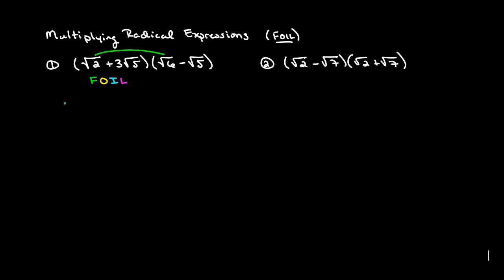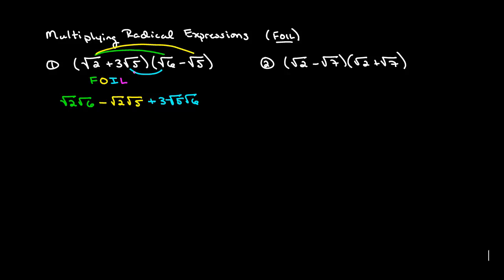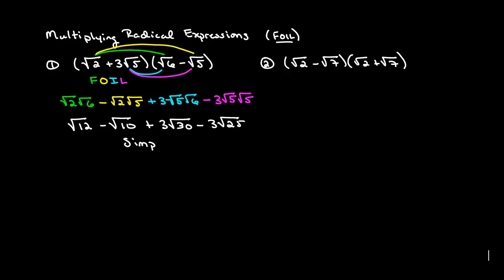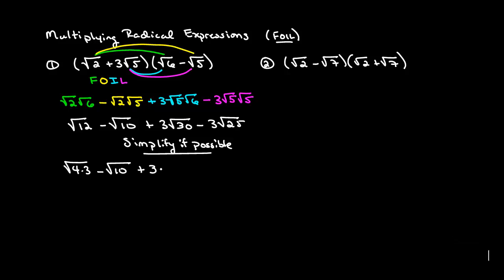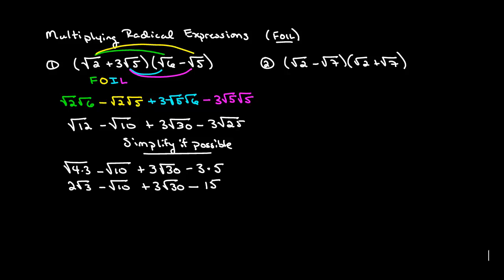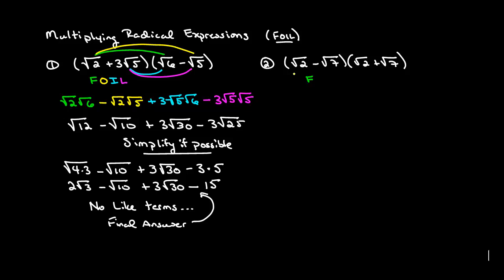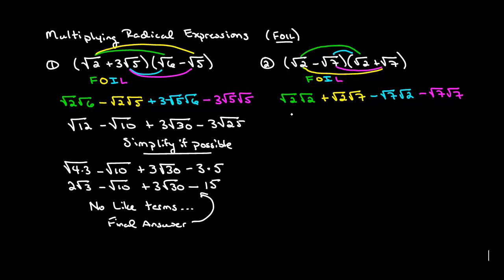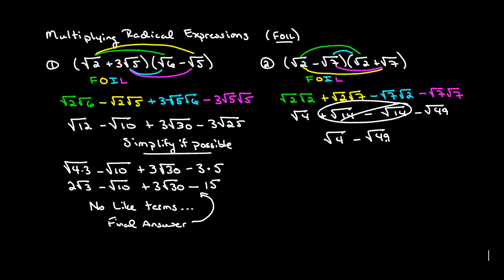Multiplication of Radical Expressions FOIL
FOILing radical expressions.